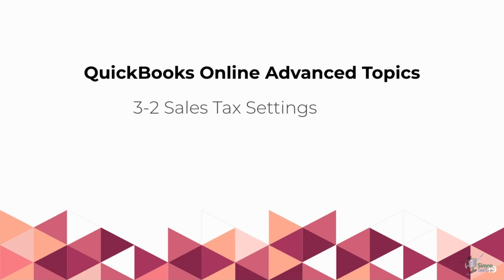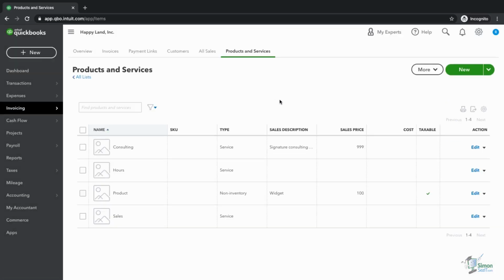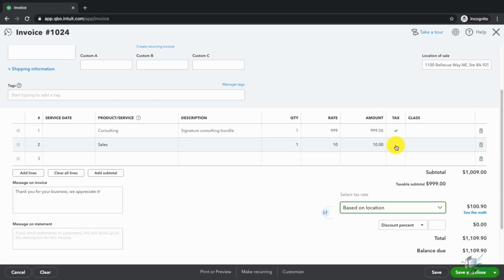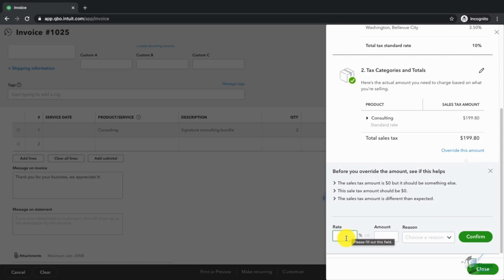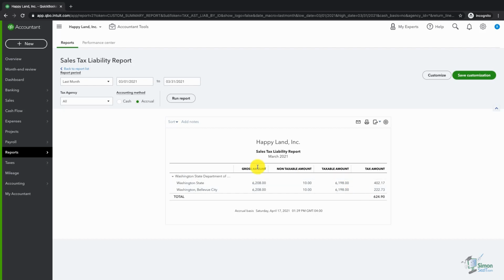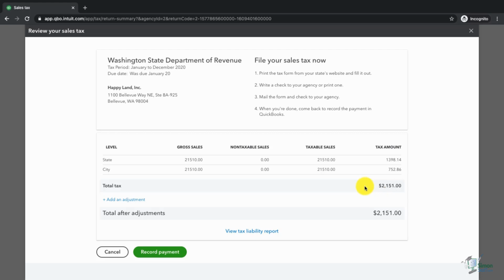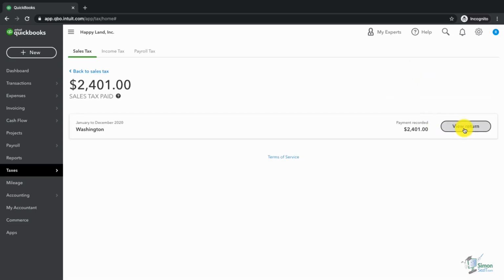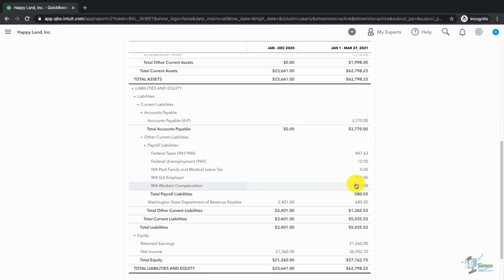QuickBooks Online Sales Tax: Set Up, Settings, Invoices with Sales Tax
✅ Download the free QuickBooks Online Shortcuts Sheet

In this QuickBooks Online Advanced training tutorial video, we take a crash course on how to set up sales tax QuickBooks Online.

First, we’ll look at an overview of setting up sales tax in QuickBooks Online before moving on to working with the different settings available in QuickBooks Online sales tax. Finally, we will walk you through invoicing within the sales tax function.

NOTE: This tutorial is for QuickBooks Online users.